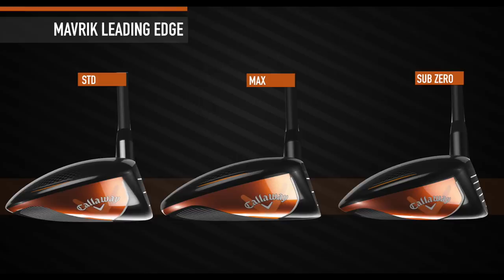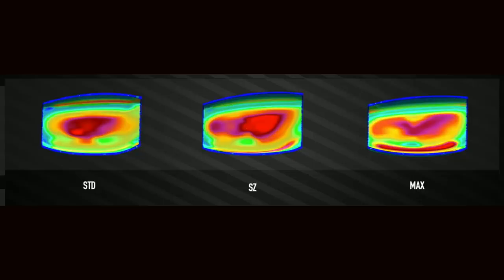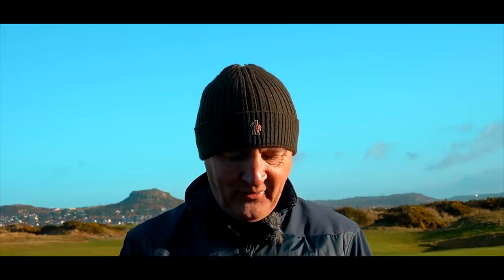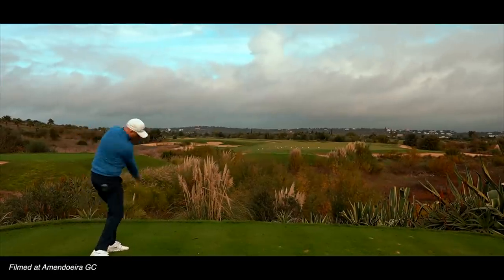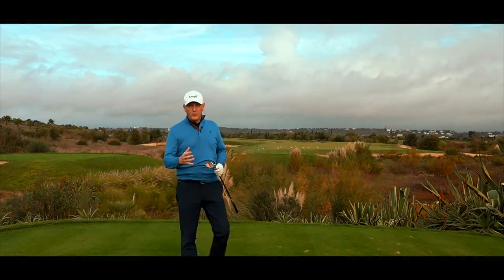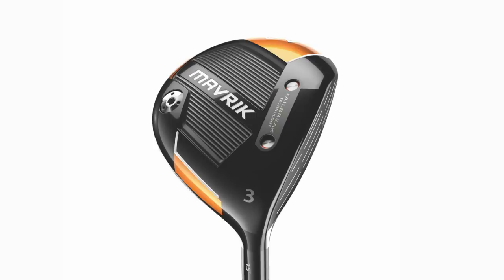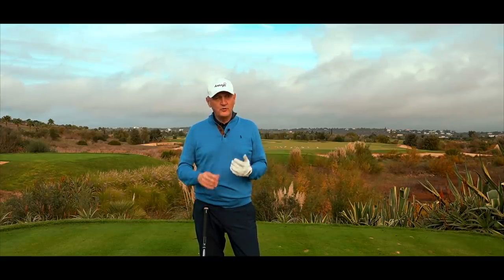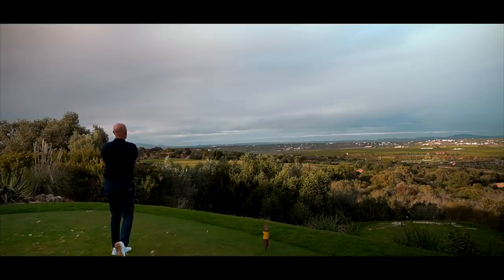Longer than my driver?